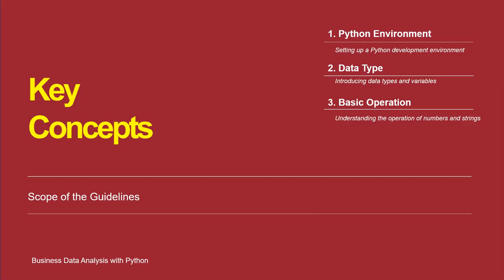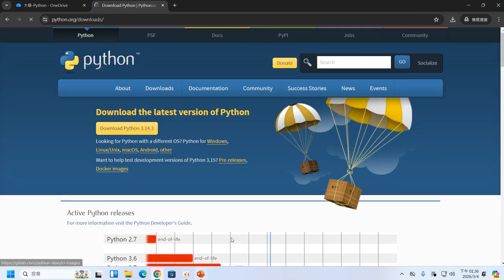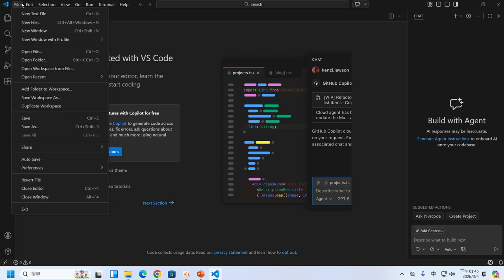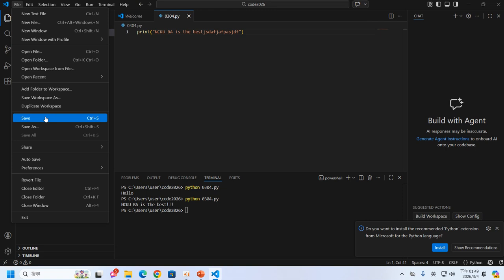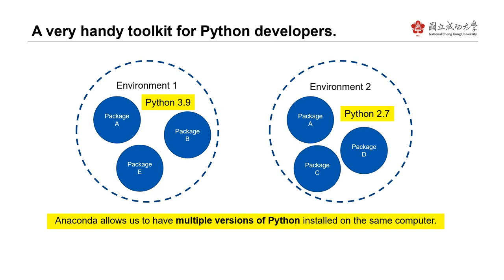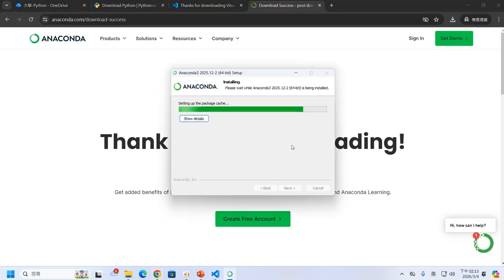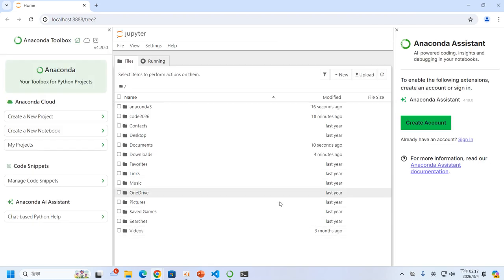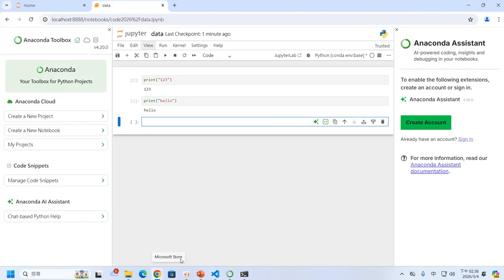[BDA-2026] 2-1 Python Environment